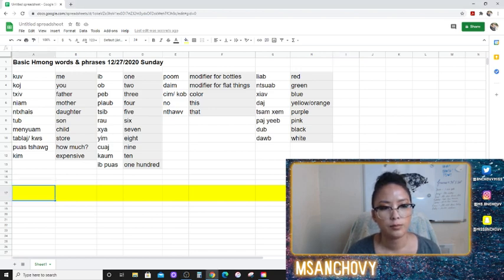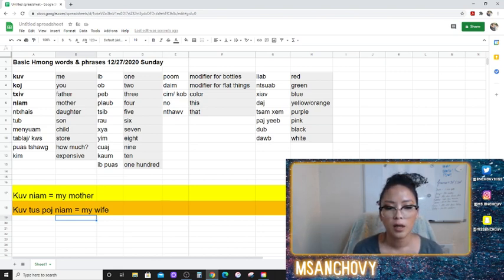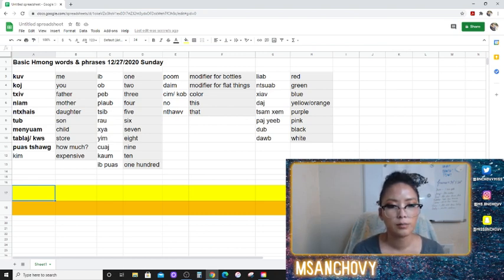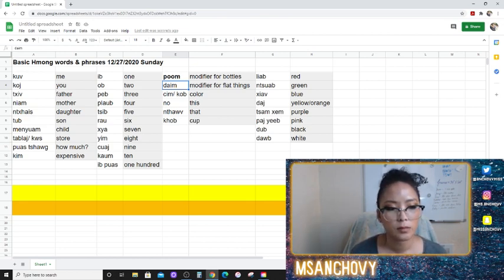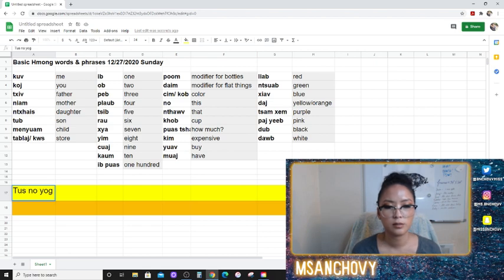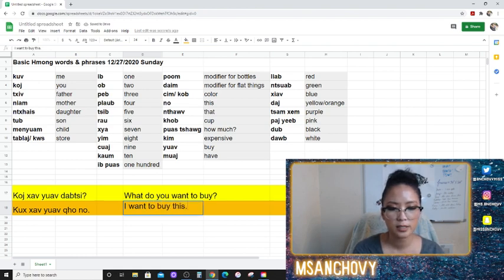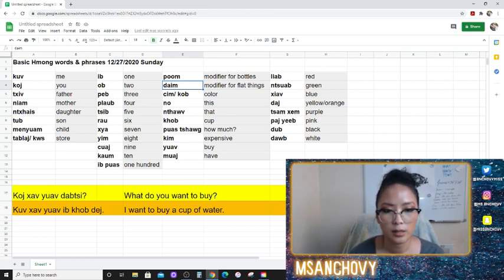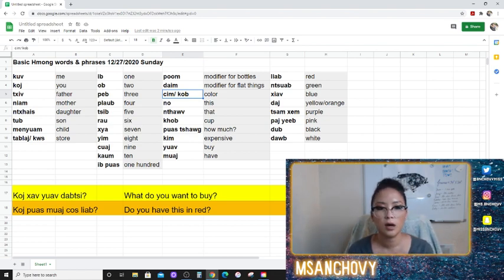Hmong 2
Learning Hmong with Emmameemo.